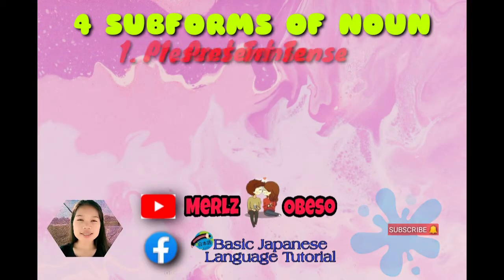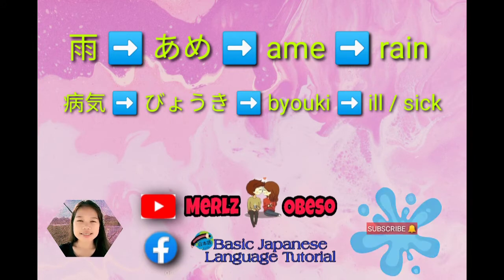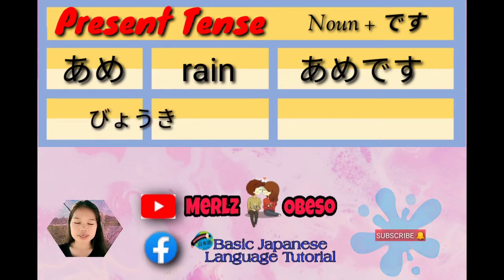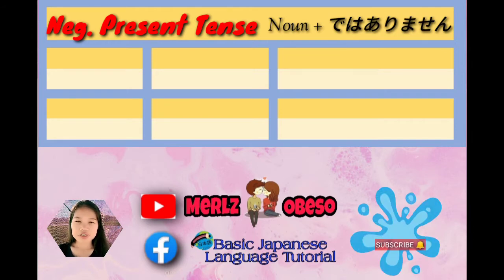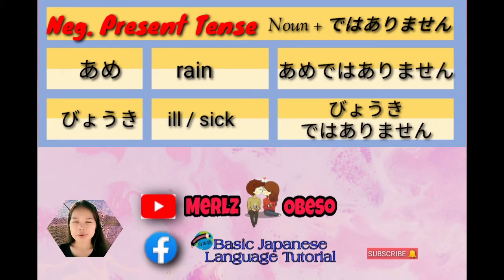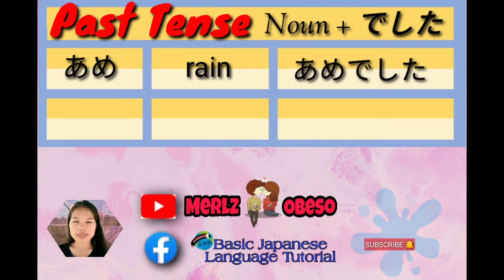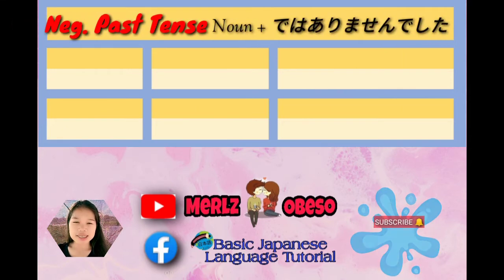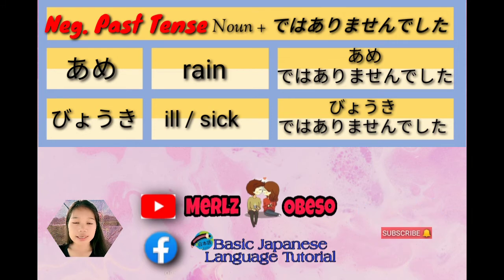JLPT N5: How to Conjugate Japanese Nouns | Tagalog Guide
How to Conjugate い−adjective

How to use Japanese Adjective